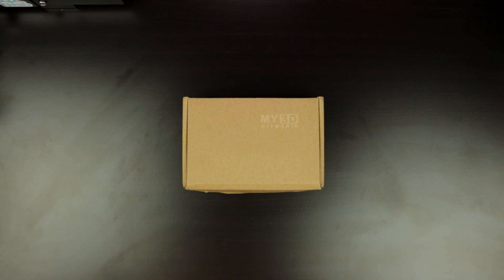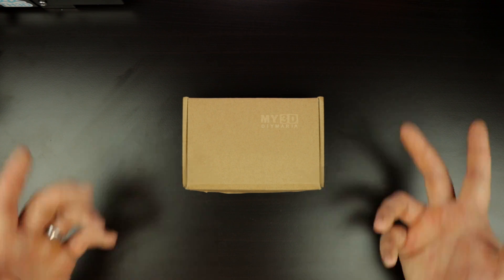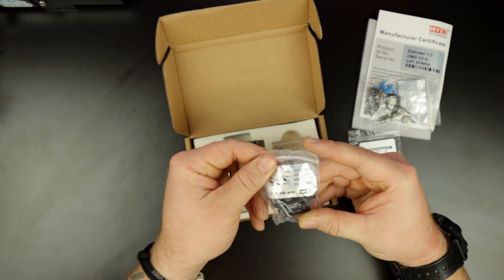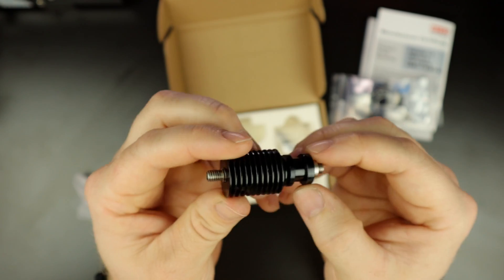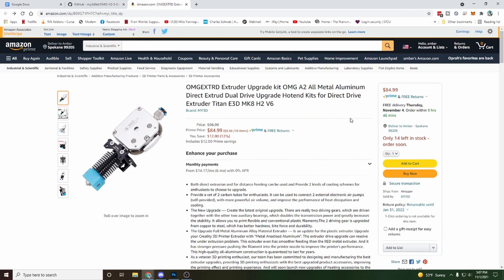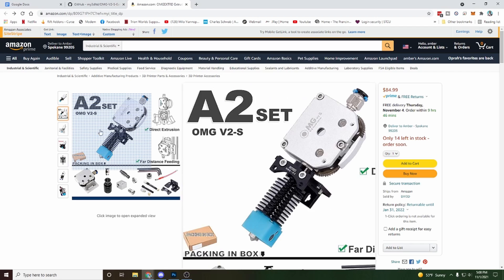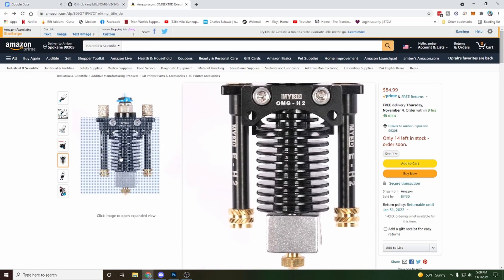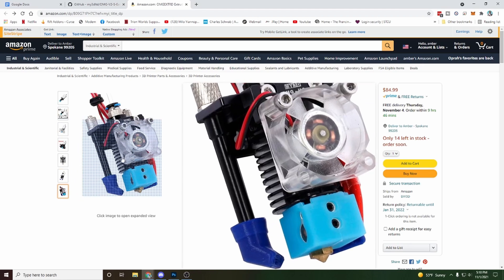Direct Drive OMG V2-S Extruder [ Unboxing + Giveaway ]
This is a review of the OMG-V2-S Direct Drive Extruder from MY3D. This video is just a quick unboxing video to show you what comes with the kit, and what you can expect in the box.

WINNER: ihpsta

This giveaway is only eligible for people only in the United States.

Bitcoin Wallet:
bc1q9tk26lwzg3qnmh85ez4kxqtams6f6cu433mnxu

3D Printers, Upgrades & Mods

Ender 3 V2:

Ender 3 Pro:

CR10 V3:

Bltouch Kit:

Raspberry Pi 4 2GB:

Raspberry Pi 4 Full Starter Kit:

USB Webcam used for Raspberry Pi:

Creality Direct Drive Upgrade Kit:

Upgraded Bed Springs:

Extra .4 Nozzle Kit:

Digital Calipers:

Monitor cable for Raspberry Pi:

40mm LED Fans for Raspberry Pi:

Desiccant Packs: (keep your filament dry)

Airtight Storage Container for filament:

Enclosure Kit:

Black Sainsmart TPU:

Green Sainsmart TPU:

White Sainsmart TPU:

Eryone Galaxy Sparkly Glitter PLA:

GIZMO Dorks PLA Pack:

Black SUNLU PLA:

White SUNLU PLA: